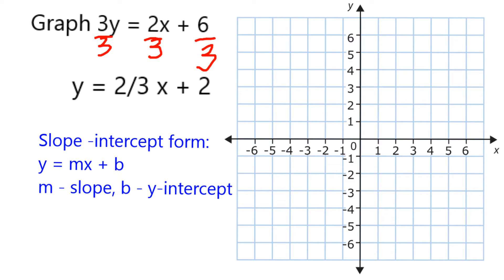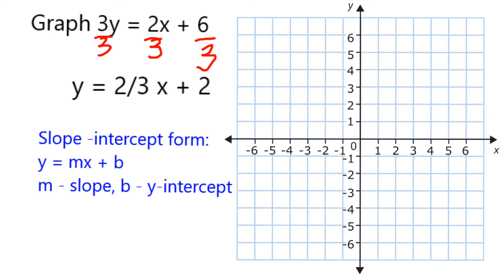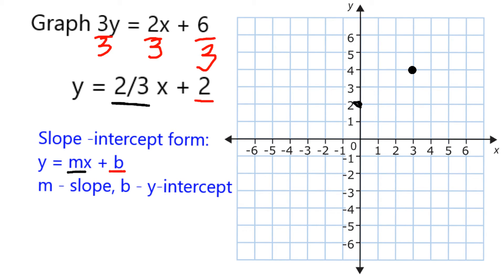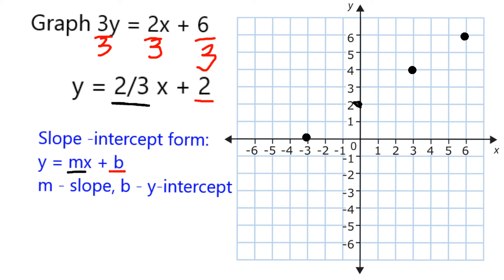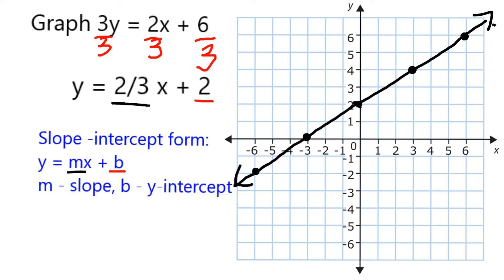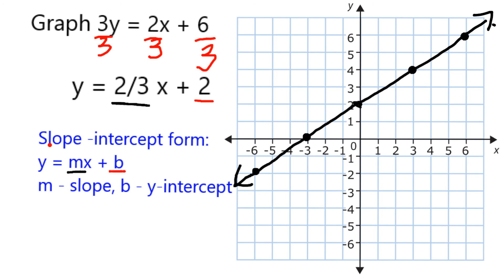Graph 3y = 2x + 6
Example of how to graph a linear equation by first expressing it in slope intercept form.